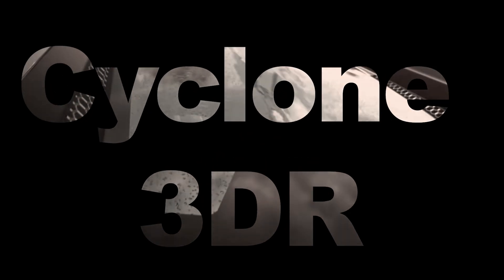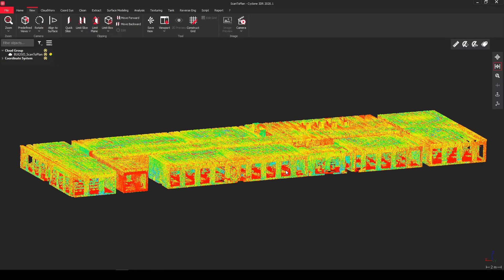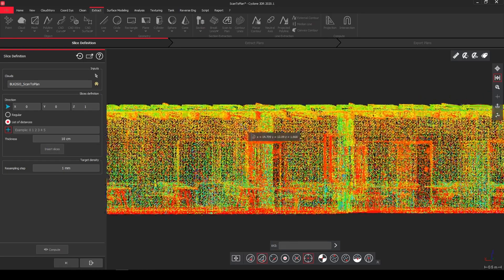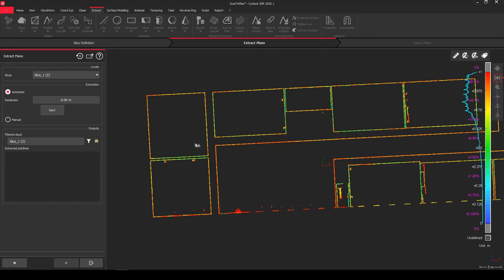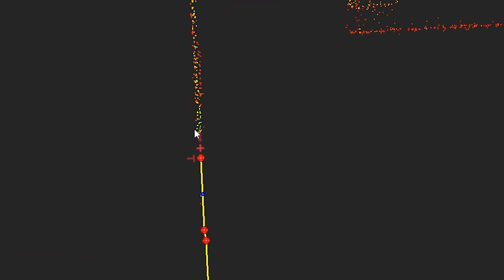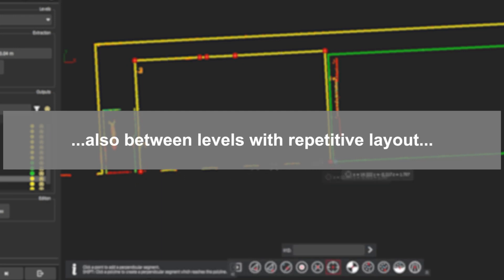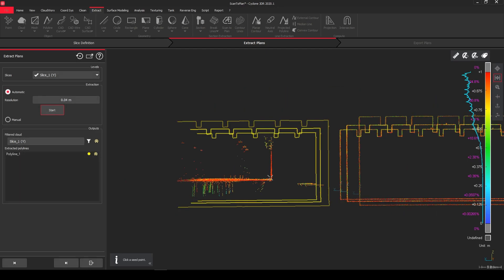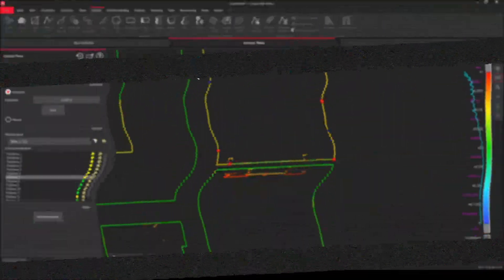Need for Speed - Scan to Plan | Cyclone3DR |BLK2GO| Klaus Rieke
Cyclone 3DR latest update includes a bunch of new features and workflow, including a brand new Cyclone3DR Free Viewer. Share your projects directly with your customers :)

Today I will guide you through the "Scan To Plan" workflow. Scan to Plan is perfect for applications requiring 2D plans from scan data particularly in the AEC and BIM industries, such as fire escape plans, re-arrangement plans, area plans, etc… These plans may be either horizontal in the case of floorplans or cross-sections or vertical as in the case of façade elevations and vertical sections. Scan to Plan is most appropriate for applications consisting largely of straight-line segments and works on any point cloud data source.

CHAPTERS
0:00 Intro
0:33 BLK2GO school project
0:50 ScanToPlan workflow
1:44 Setup slice locations
2:00 Modify slices
2:25 Extract polylines
3:10 Adjust polylines
3:41 Tip&Tricks
4:20 Resample polyline
4:45 Vertical sections
5:30 Export deliverable